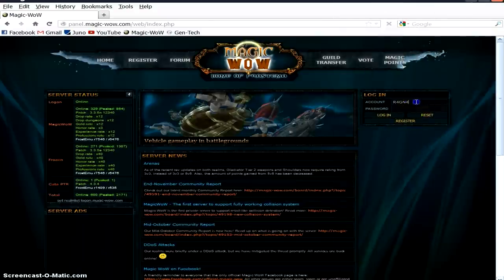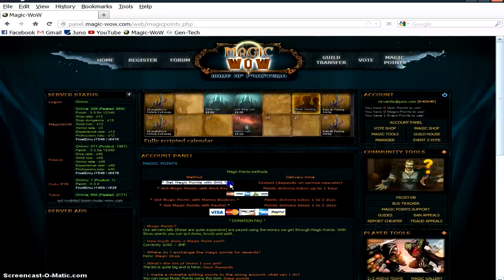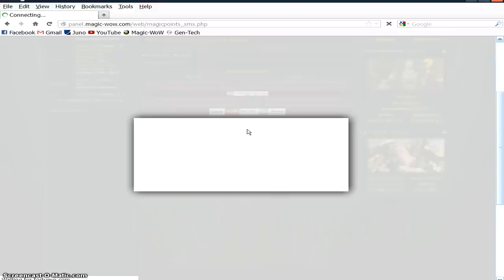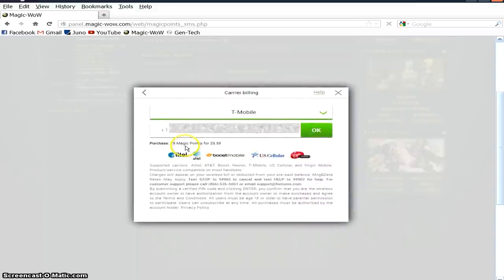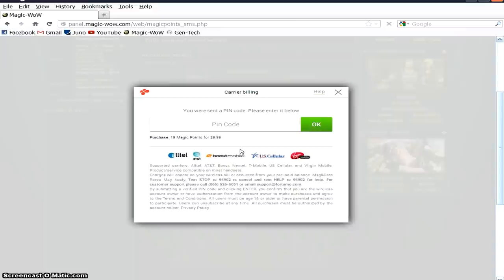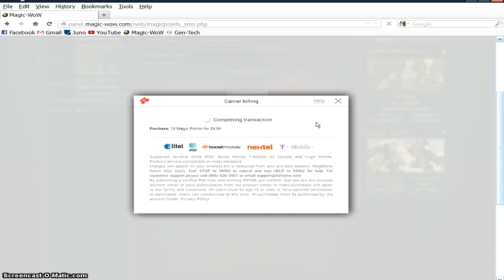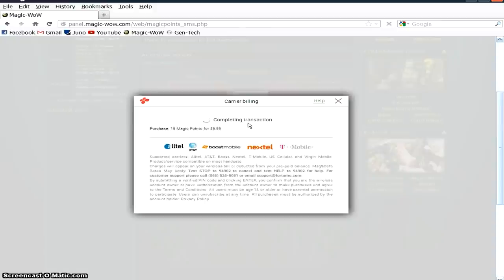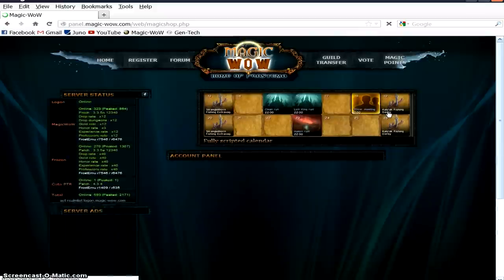Tutorial: Donation via SMS Magic-WoW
This is just a short clip on how I obtain Magic Points on the Magic-WoW website.
There are a few different ways to obtain Magic Points but there is a couple of reasons why I use SMS instead of the other choices. SMS is fast to set up, easy to use, and once completed I get to use my points after I refresh the page.

I know it seems counter-intuitive to make a tutorial on something that seems so easy. However, I have had a lot of people in-game as well as an actual Magic-WoW official GM ask me where I get the items I adorn with pride. The money does not only go to assure you have a place to play with your friends, but also funds Techs, Devs, Admins  and that corporate bandwidth so they may host it to many players at once.

I did this video myself and hope all the time and effort that went into it is worth the while.
Search "thorpgene" on Soundcloud to find my original audio tracks!